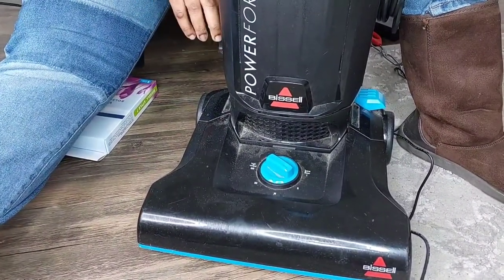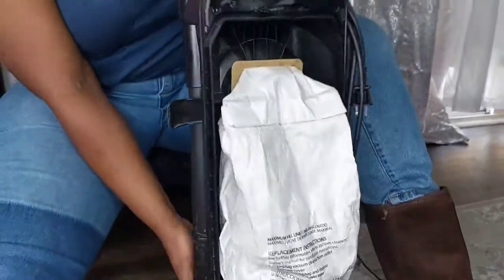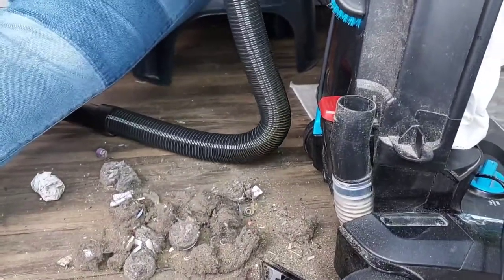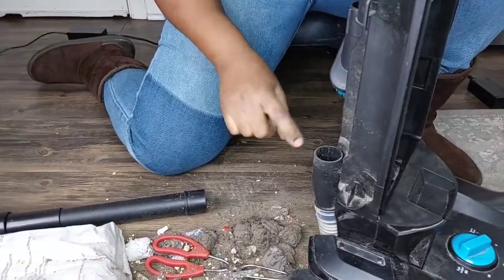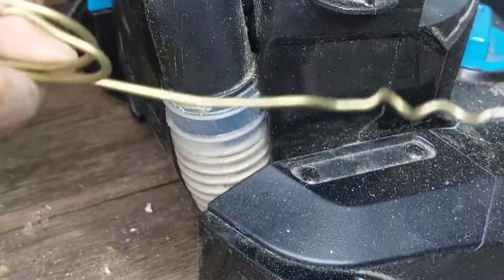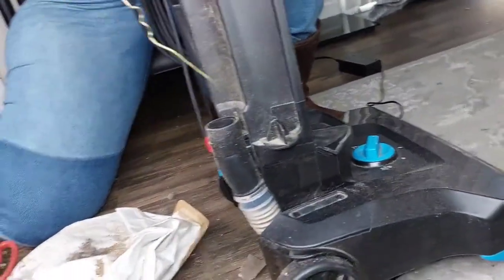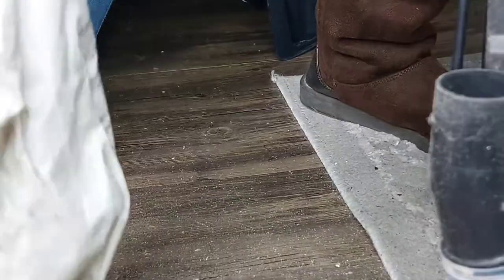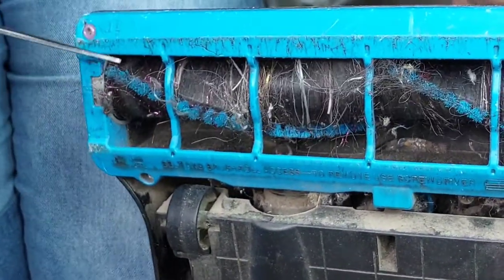How to restore your clogged vacuum cleaner to avoid buying a new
SUPPORT BY:

WHATCHING THE ADVERTS